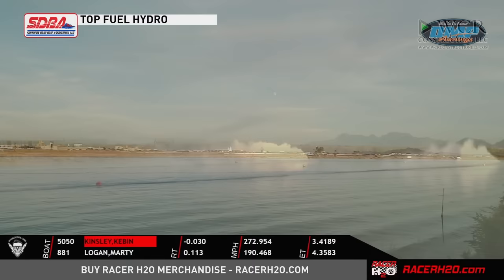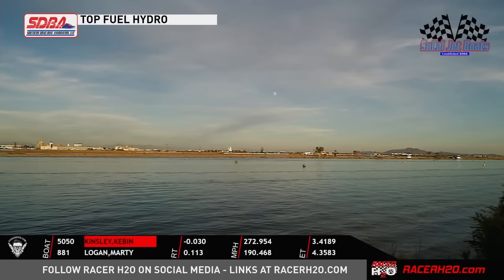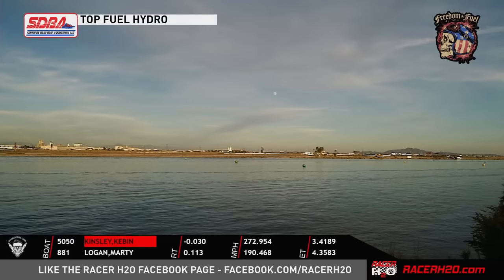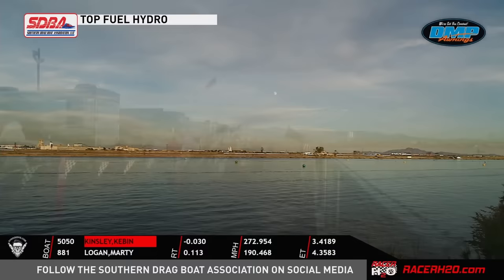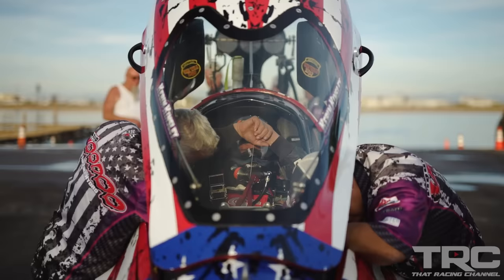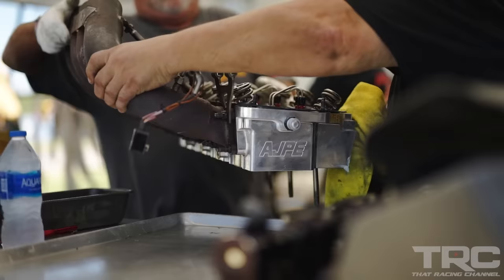10,000HP Drag Boats | 273MPH in 3 Seconds! (World's FASTEST Drag Boats)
10,000HP Drag Boats | 273MPH in 3 Seconds! (World's FASTEST Drag Boats) These hydro boats pull upwards of 4.5G-Force of acceleration!